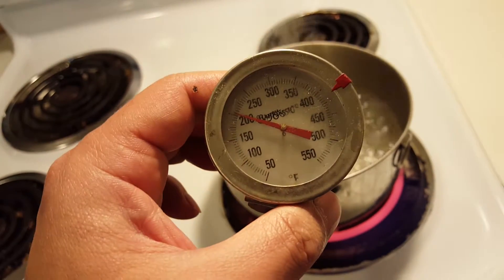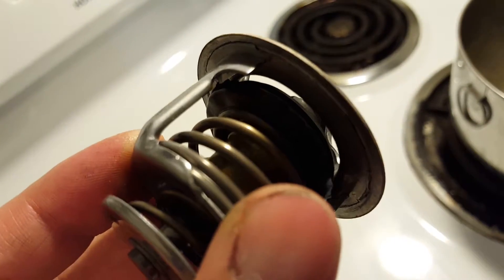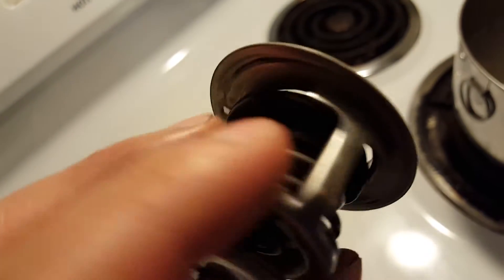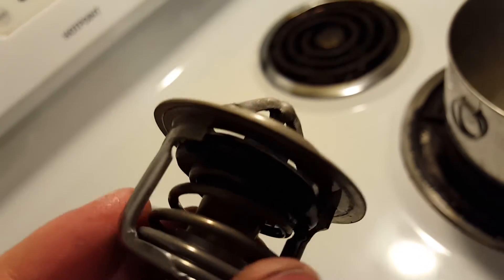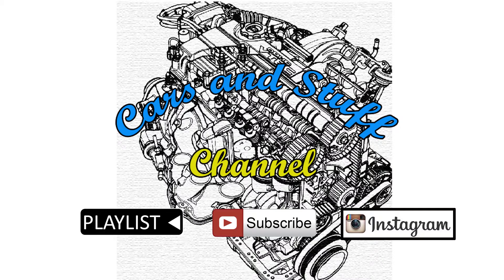Testing automotive thermostat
Testing my Acura integra thersmostat.  The engine was running cold and would take long to heat up to operating temperatures.